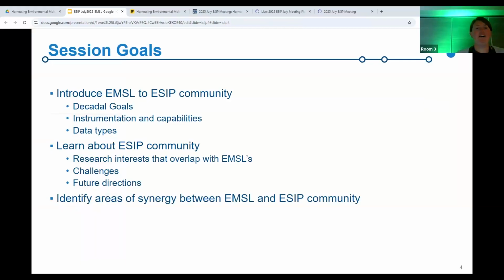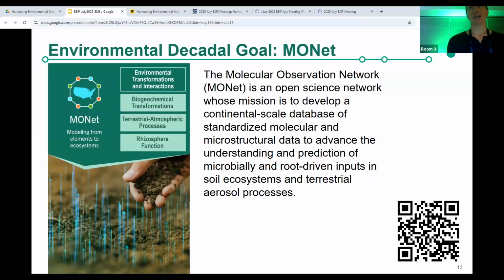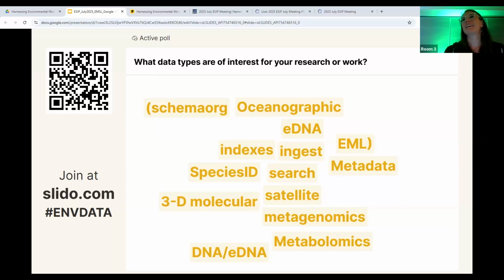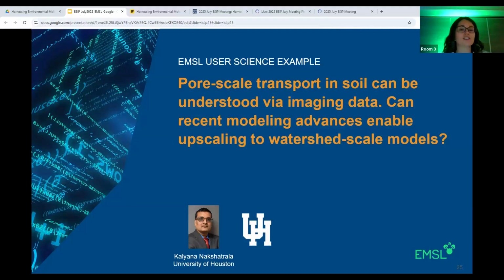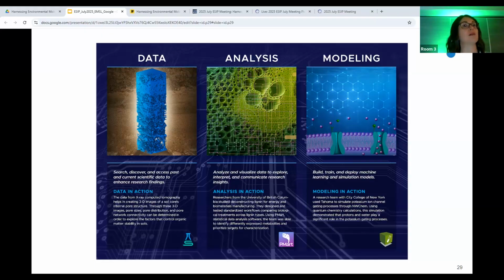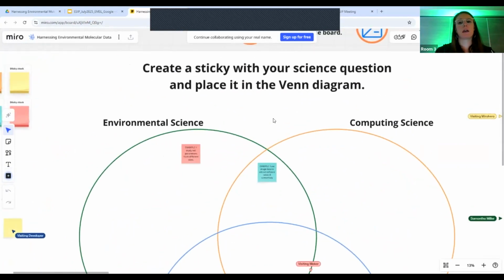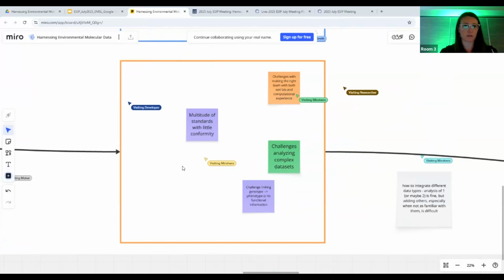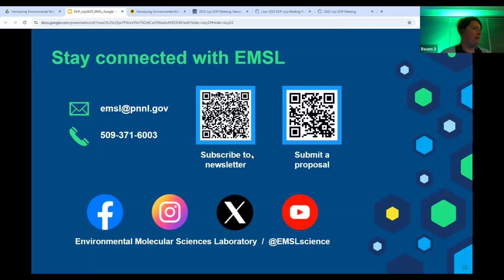Harnessing Environmental Molecular Data for Earth Systems Discoveries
Recording of session held at 2025 July ESIP Meeting held online, July 22-25, 2025.